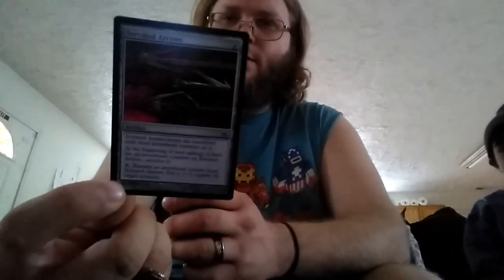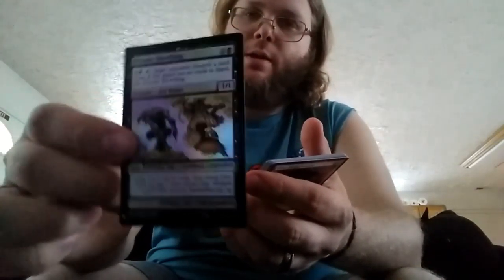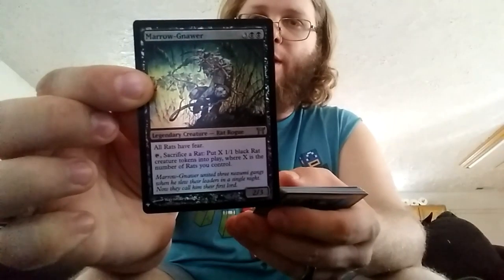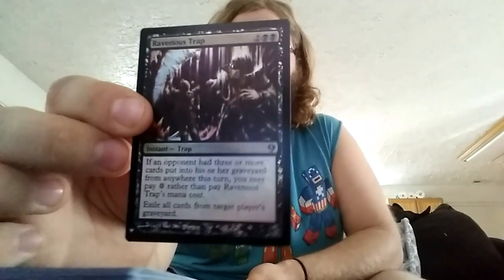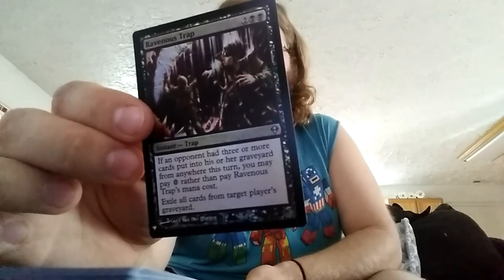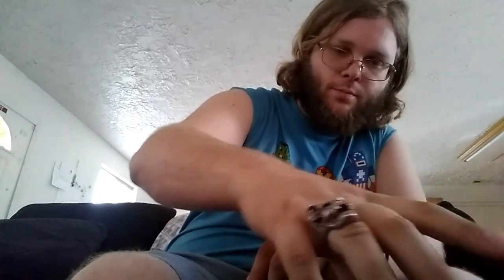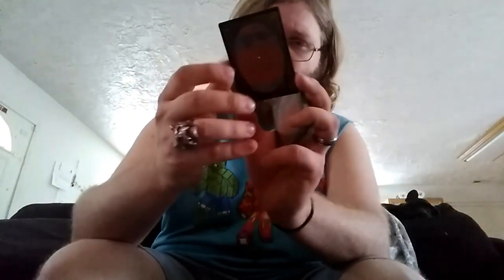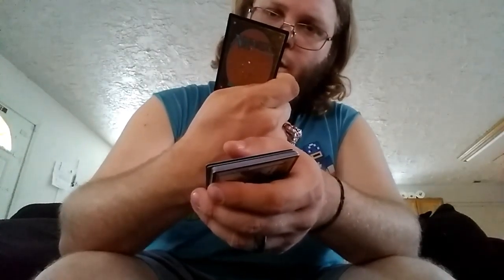Mystery booster box opening